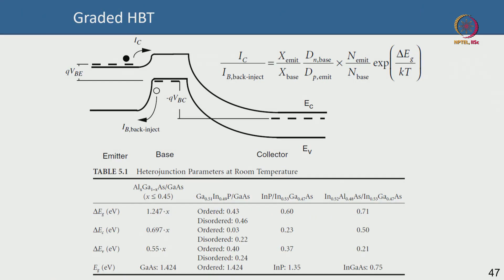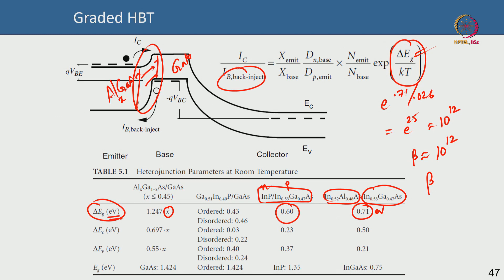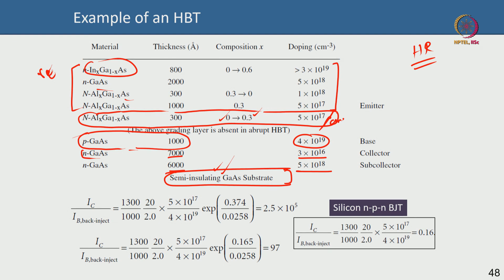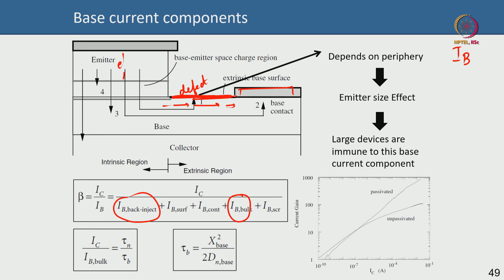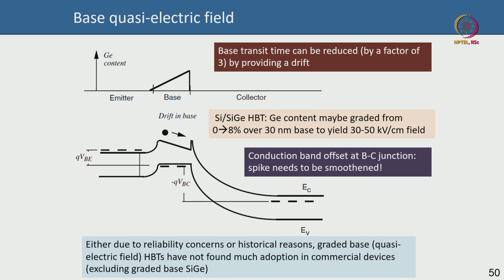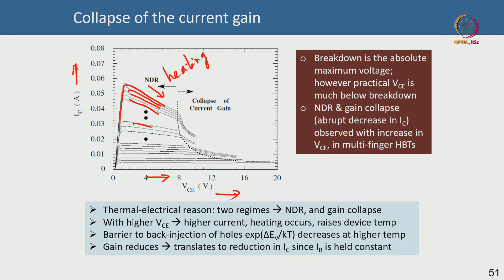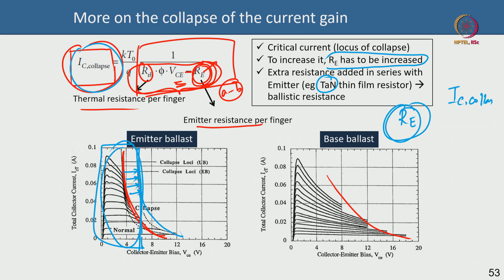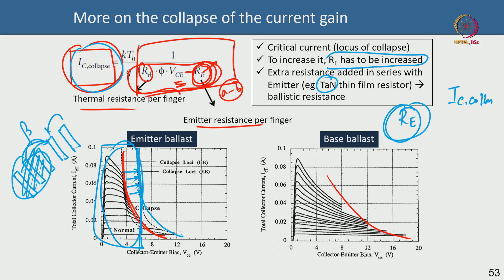Lec 47 HBT: base current and collapse of the current gain.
grading, base, recombination, gain, sidewall, collapse, ballast, band gap.